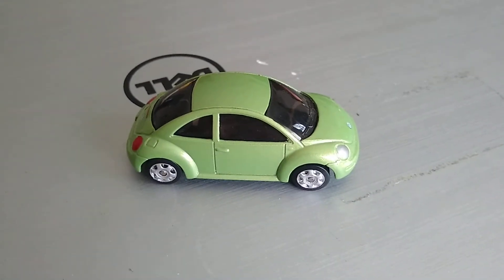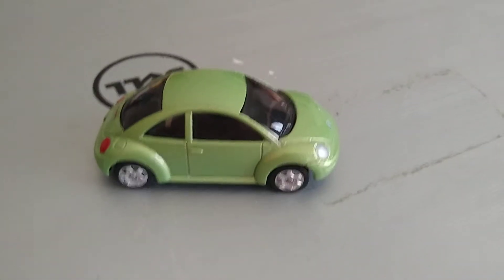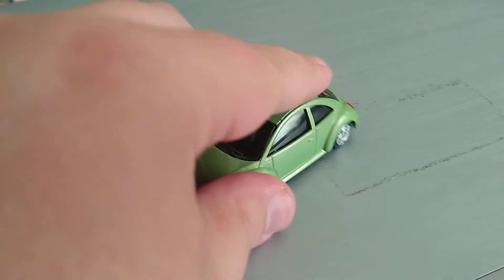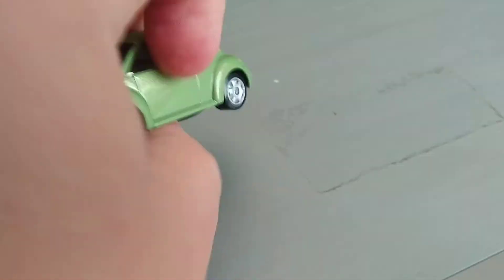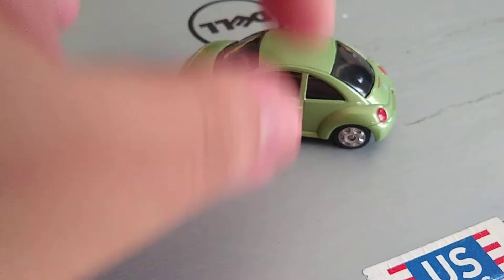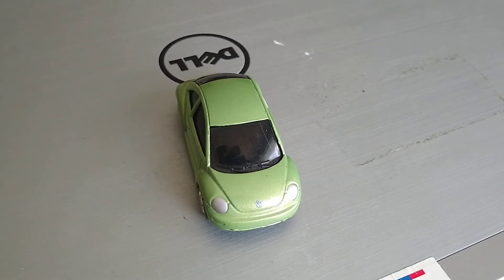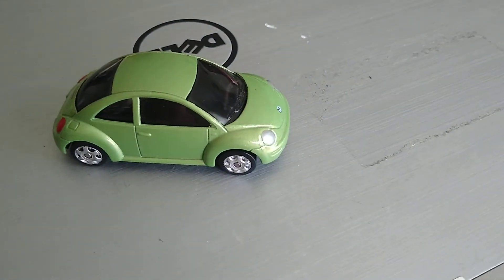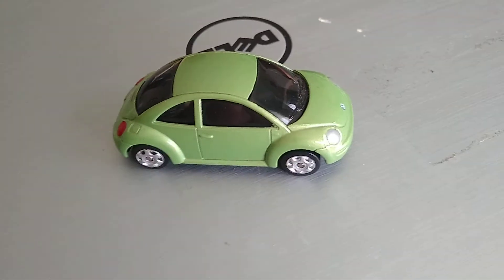Maisto Volkswagen New Beetle coupeiecast car episode 39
Maisto Volkswagen New Beetle coupe
diecast car episode 39